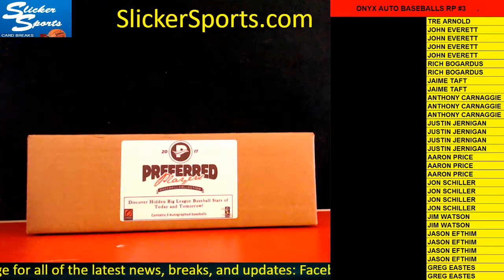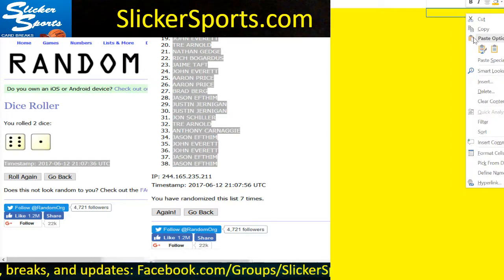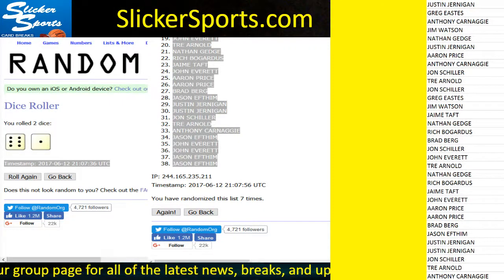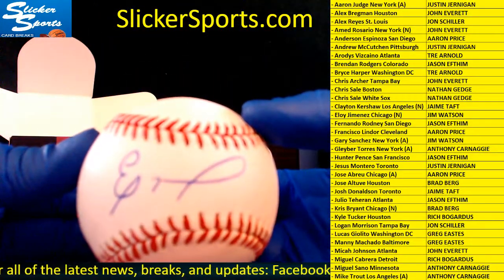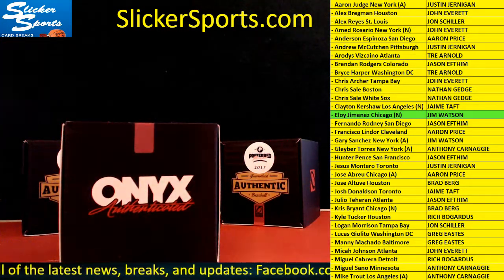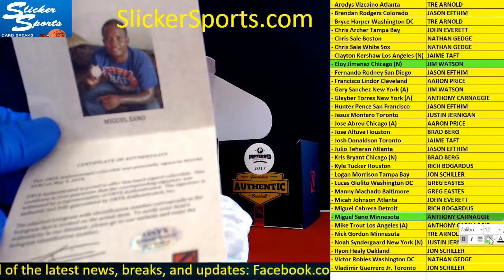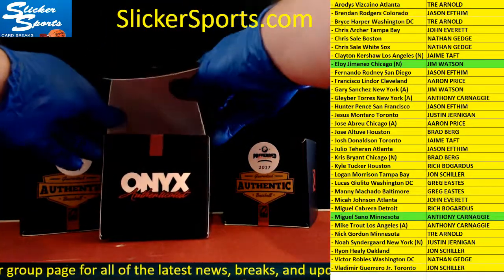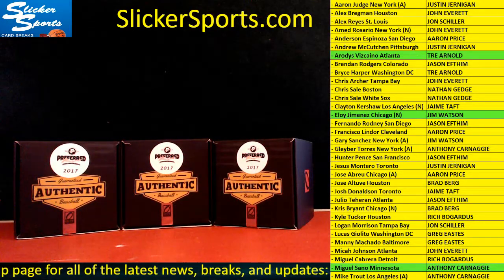2017 ONYX AUTO BASEBALLS #1